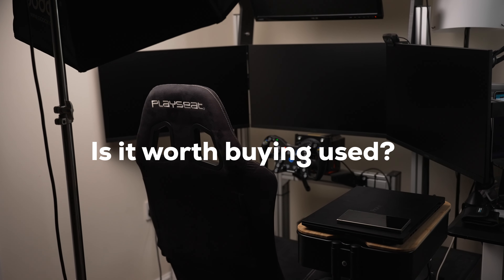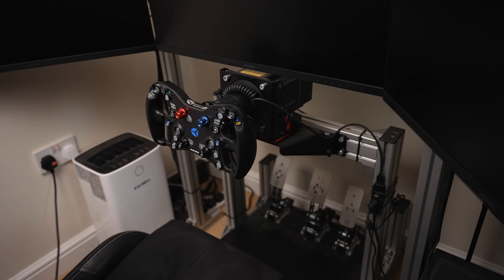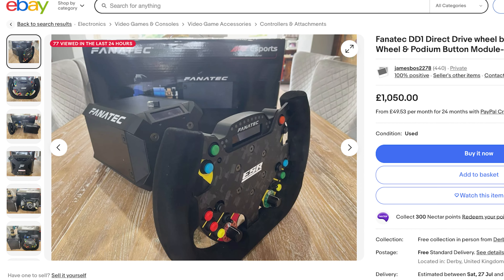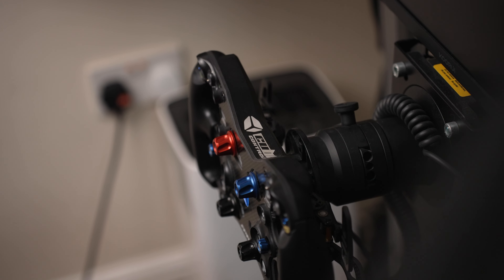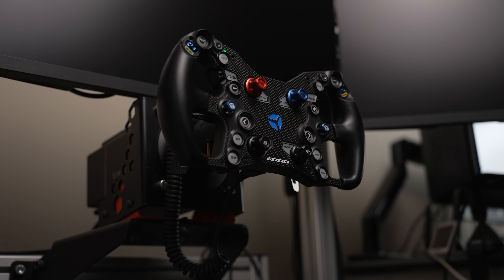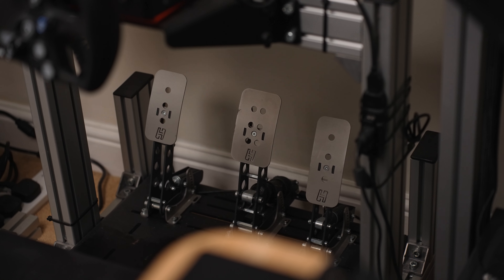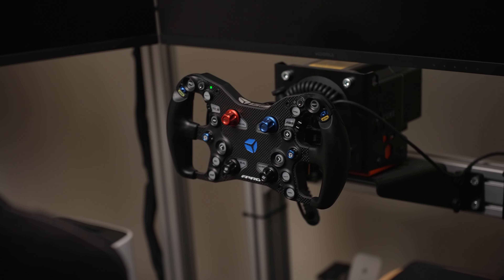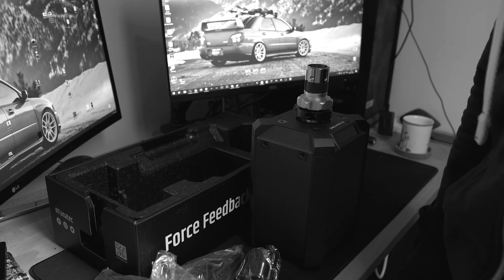The reality of buying USED Sim Racing hardware.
Sim racing hardware can cost an awful lot of money but there are savings to be had on second hand sites like Ebay, Gumtree, Craigslist, or Marketplace. What should you watch out for and is it actually worth buying pre-loved kit? Let's talk about that.